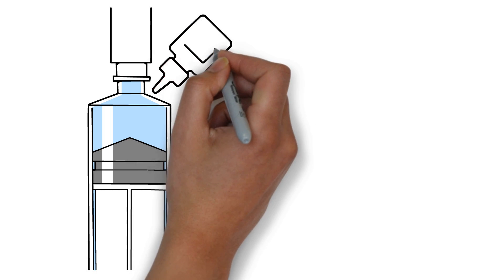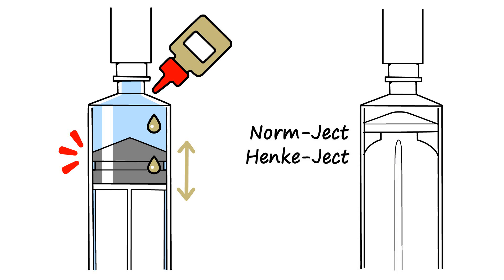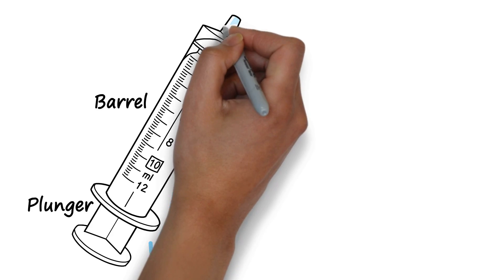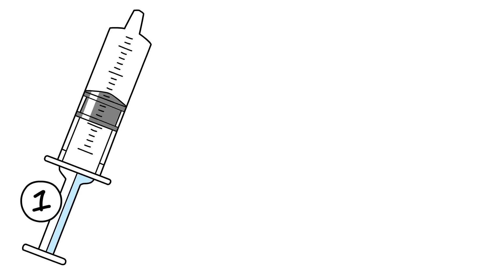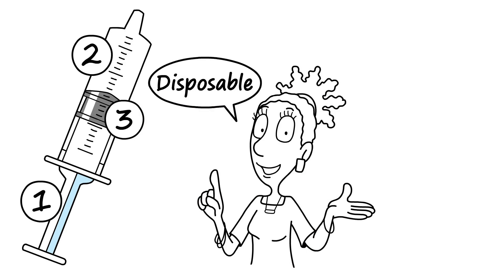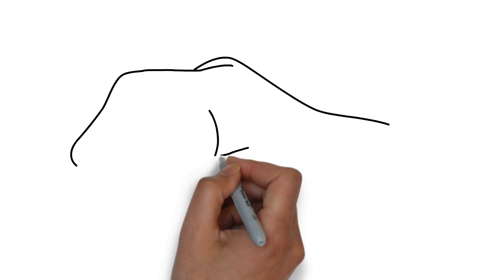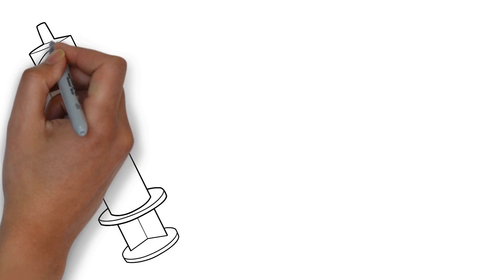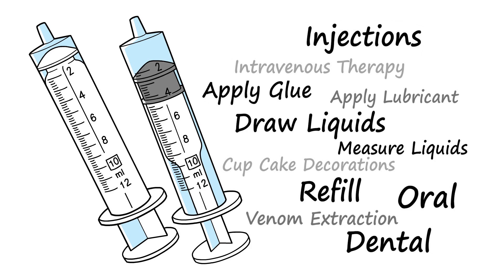2-Part vs 3-Part Syringes [Air-Tite Products]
Are you uncertain what a 2-Part syringe is? You've come to the right place. Watch this fun sketch video to learn more about the differences between 2-Part syringes and the more common 3-Part syringes.

A 3-part syringe has the barrel (the outside of the syringe, which has the graduations and name printed on it), the plunger (or piston), AND a rubber plunger cap to form a better seal between the barrel and the plunger – 3-part syringes are the most common.

2-part syringes are commonly used in Europe but have become increasingly popular in the United States thanks to Air-Tite Products. In a two part syringe, the plunger is engineered to form a perfect fit, and there is therefore no need for a separate synthetic rubber plunger. Learn about the benefits of having a 2-Part syringe in this video.

for all of your syringe needs.

Follow us for exclusive offers, product updates, educational information, and more!